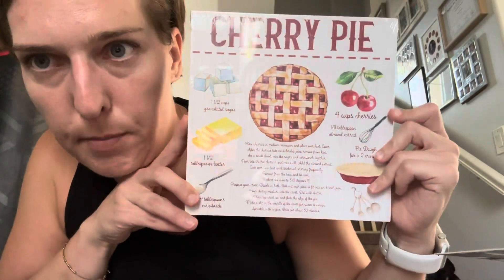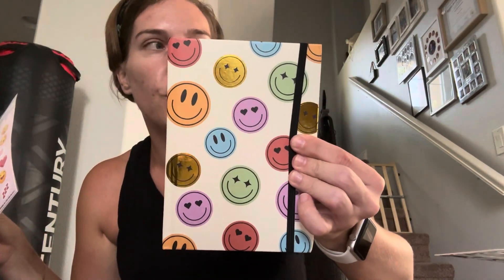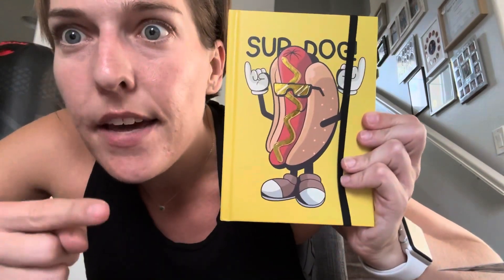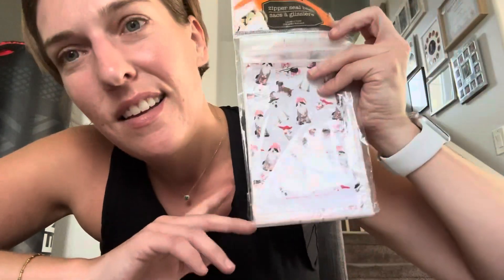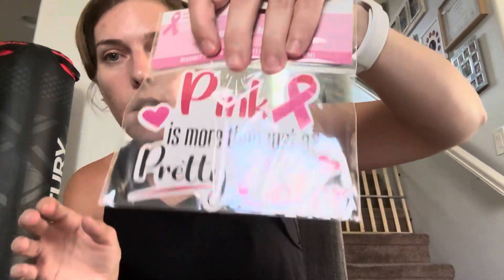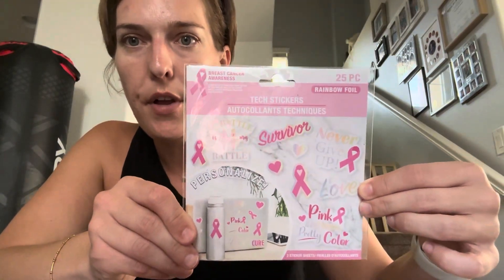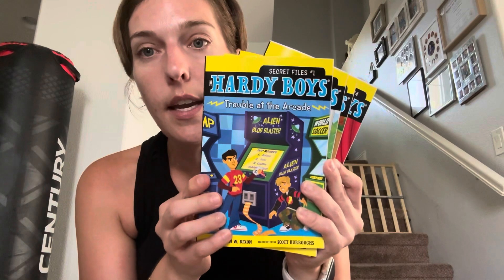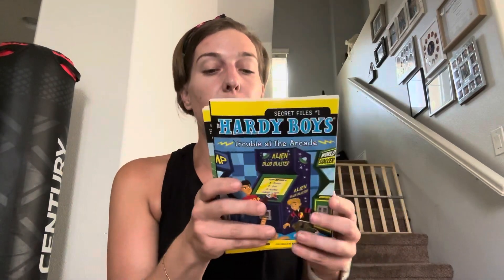CHEAP! Gift Ideas from Dollar Tree | Dollar Tree Haul September 2023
Amazon wishlist

jqbzrb